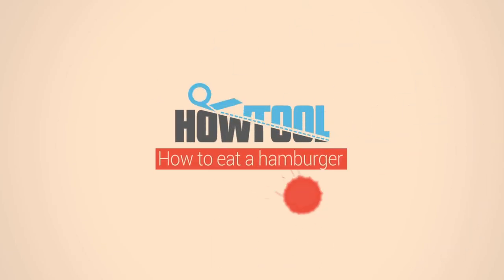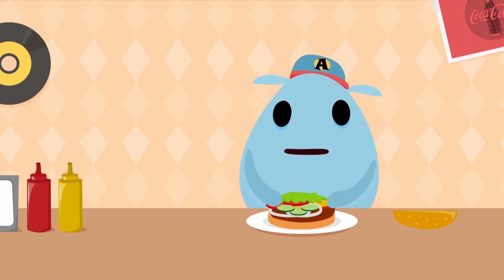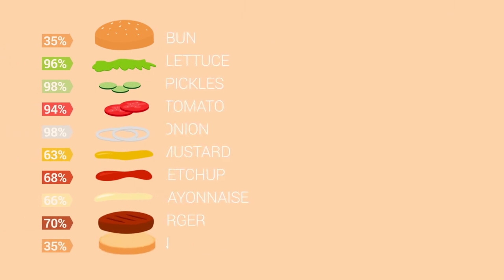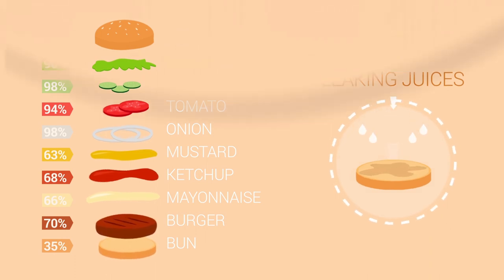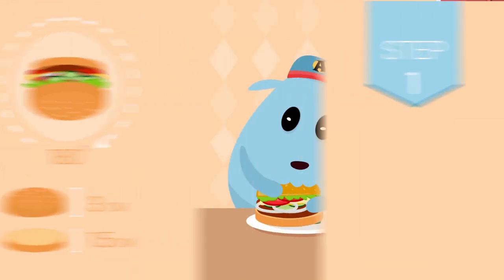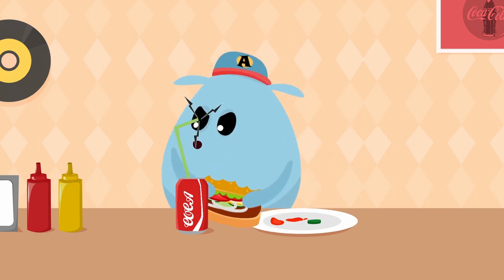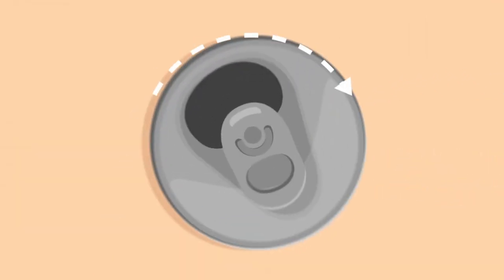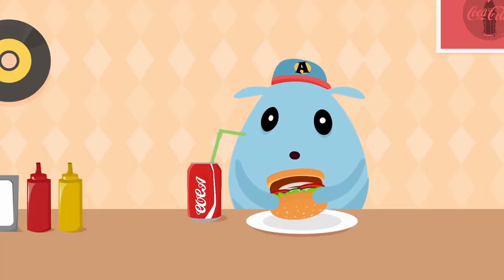How to eat a hamburger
This short movie will help to enjoy any hamburger meal much better